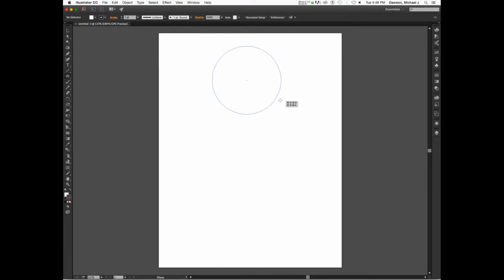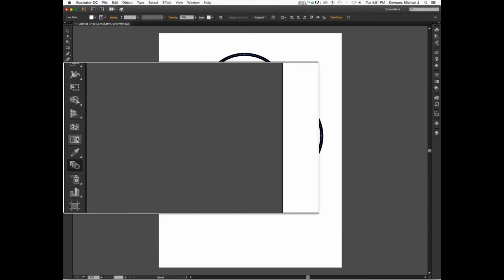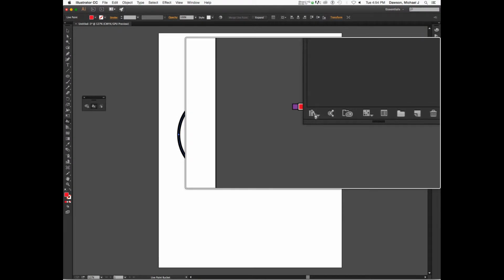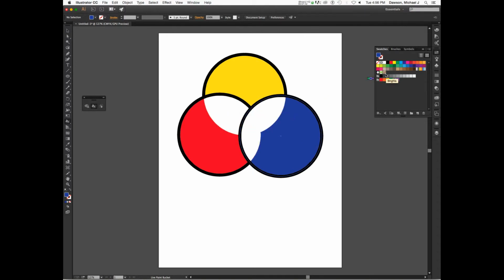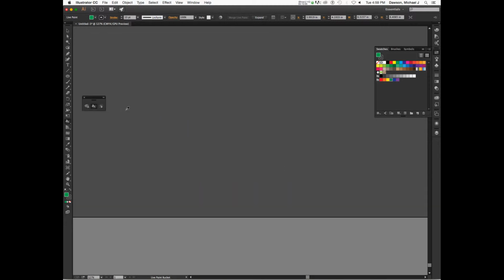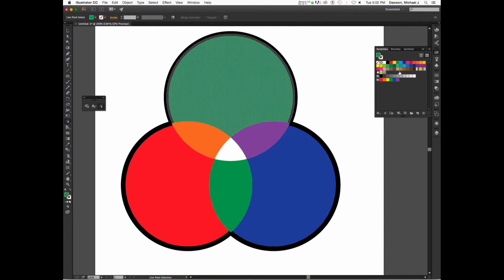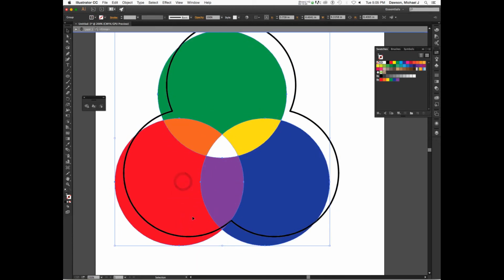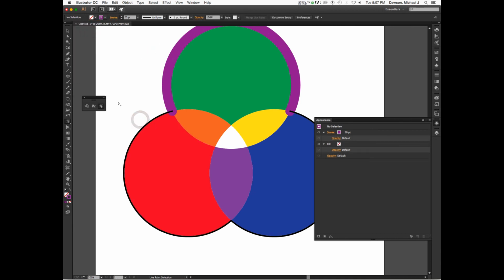Mike's Week 4 part 2 – Live Paint – Fall 2015